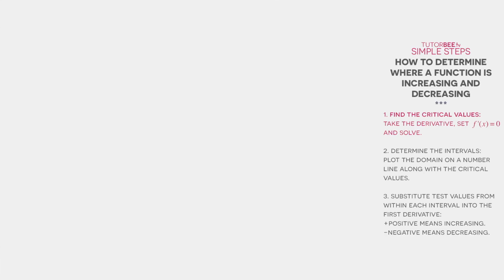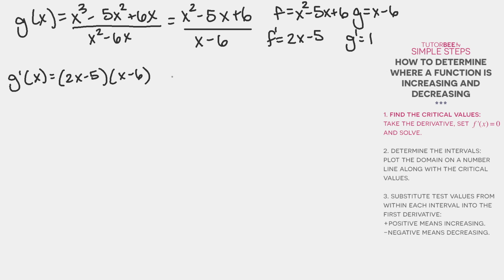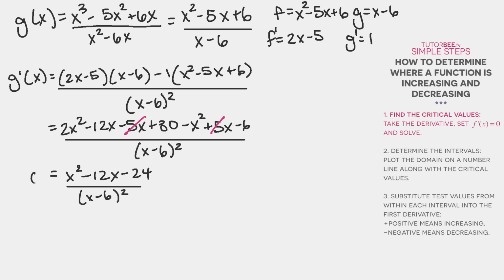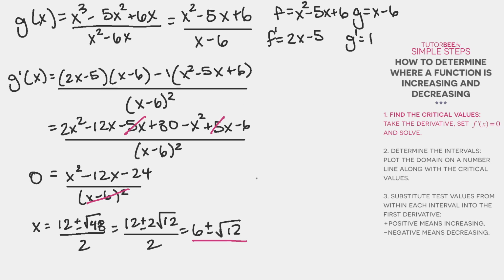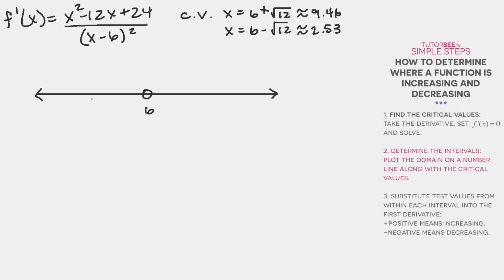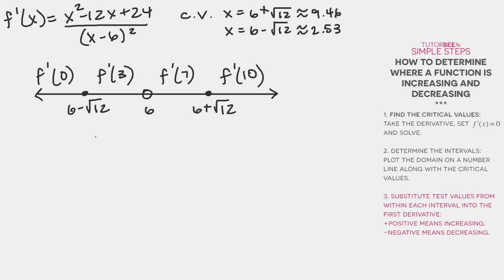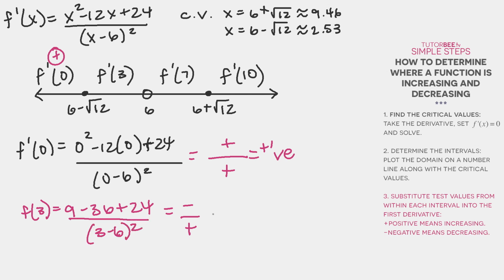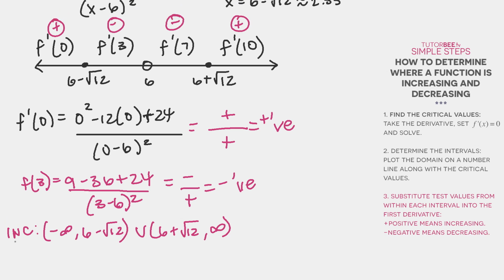Simple Steps: Critical Values, Increasing and Decreasing - Example 3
DCCSK05-GO03